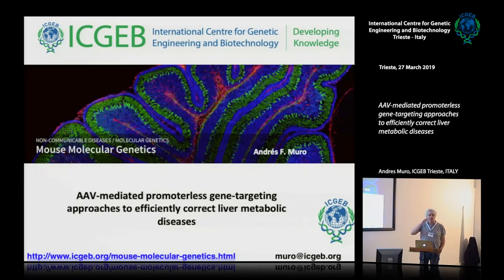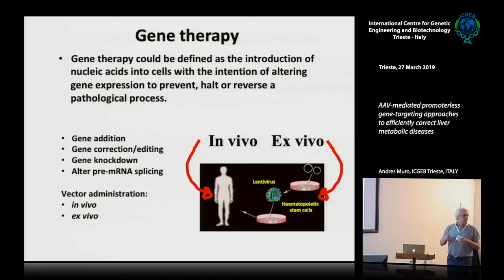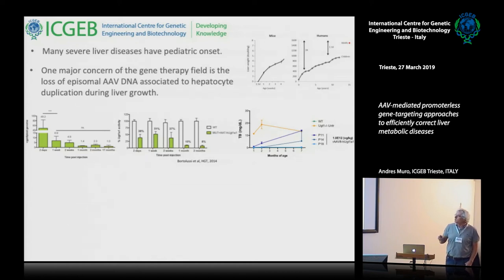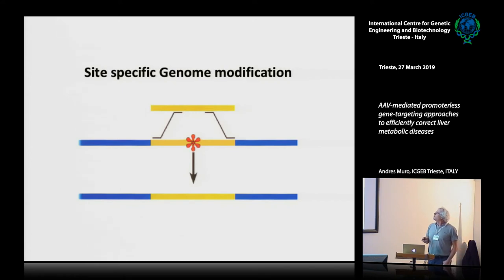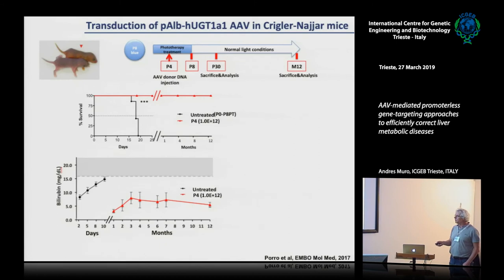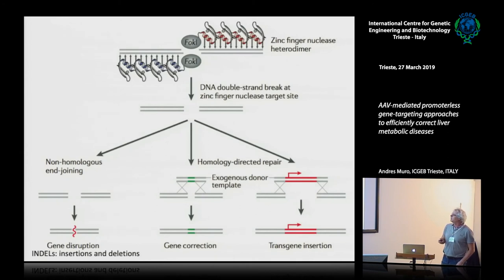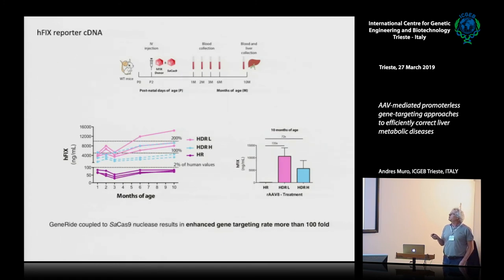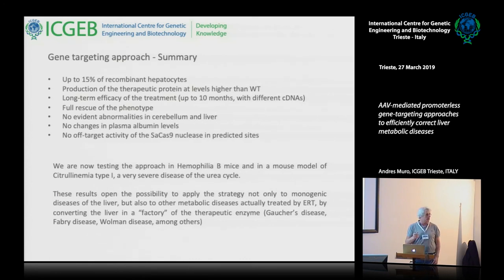A. Muro - AAV-mediated promoterless gene-targeting approaches to efficiently correct liver metab...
Andres Muro, ICGEB, Trieste - Italy speaks on "AAV-mediated promoterless gene-targeting approaches to efficiently correct liver metabolic diseases". This seminar has been recorded at ICGEB Trieste.